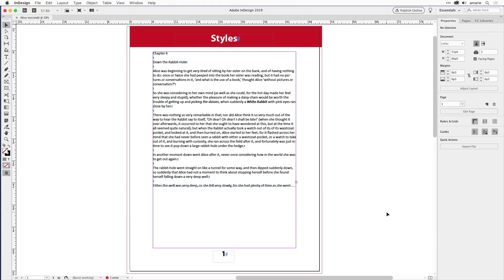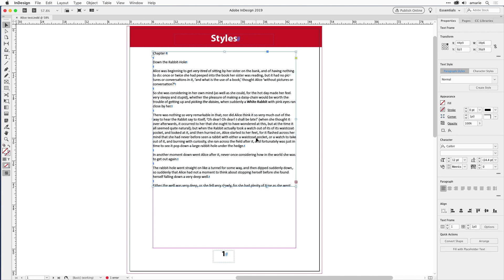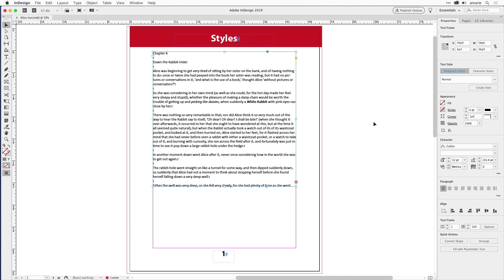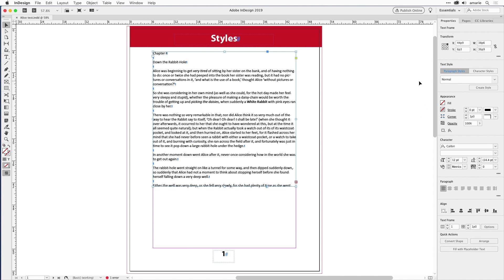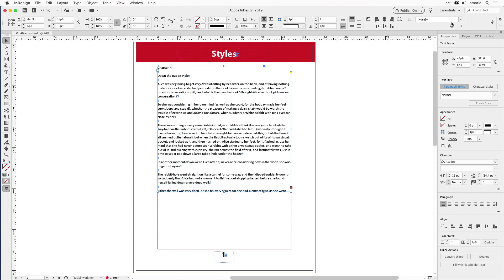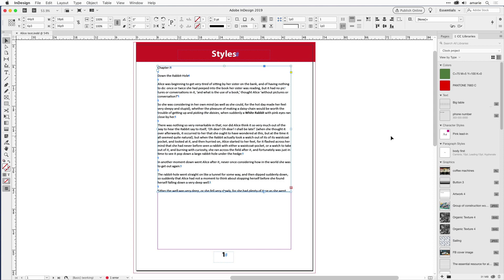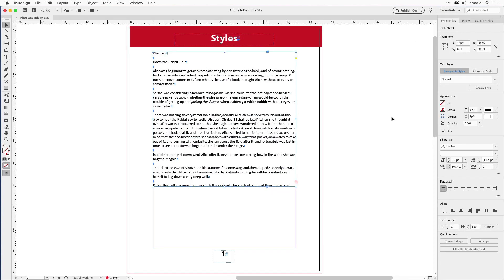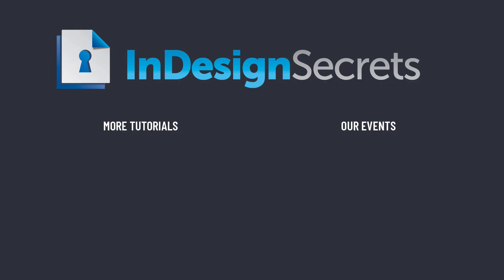InDesign How-To: Bring the Control Panel Back (Video Tutorial)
Anne-Marie Concepción explains what happened to InDesign’s trusty Control panel in CC2019 and how to bring it back. And after restoring this useful panel, she shows us how to keep it active and still make room for the new Properties panel.

Benefits include:
• 12 monthly issues of CreativePro Magazine, filled with practical, real-world tutorials written by experts
and more...

[closed captions/subtitles]